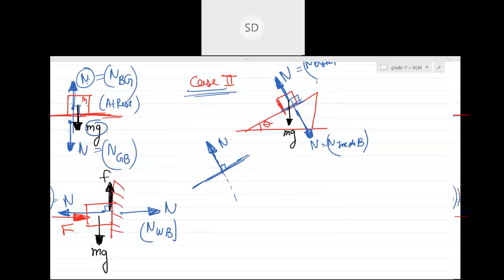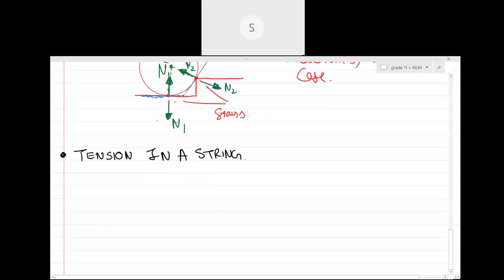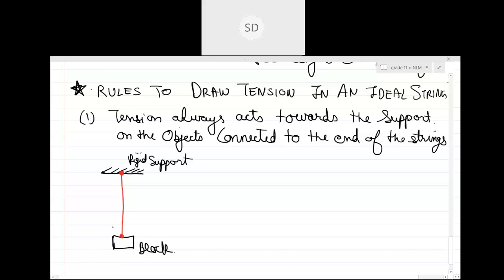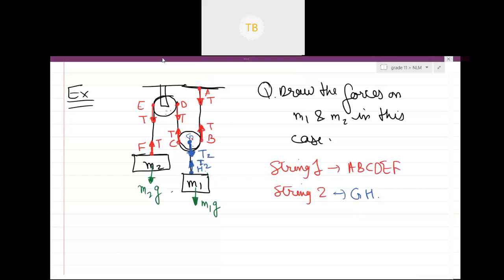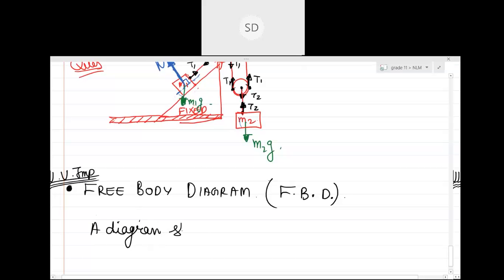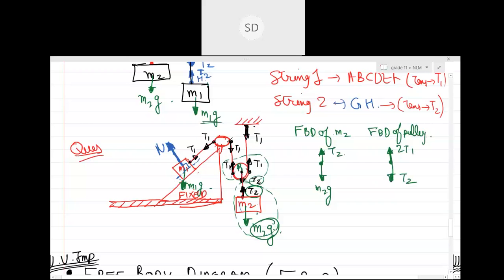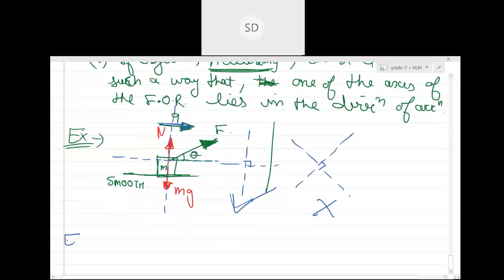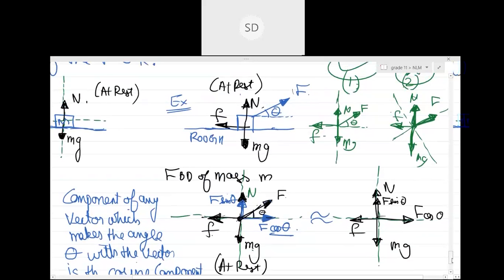GRADE 11- Newton's law of motion -Lecture 3 NEET, JEE MAINS/ADVANCED